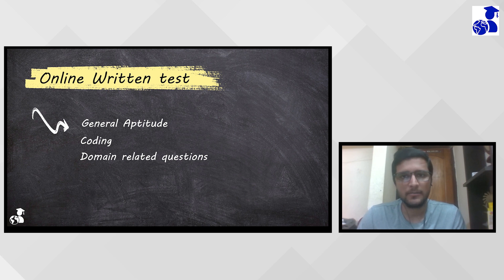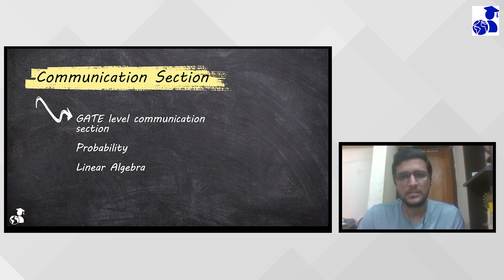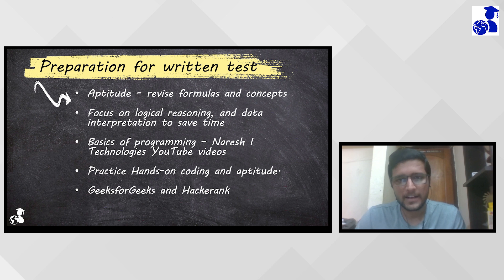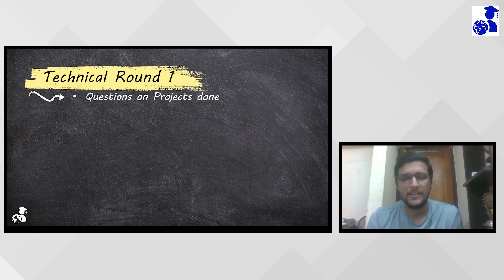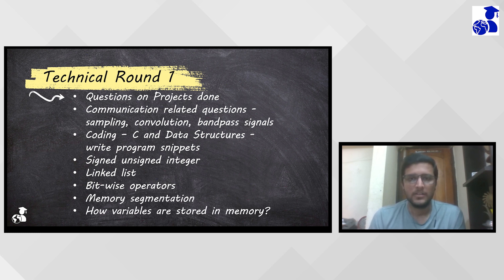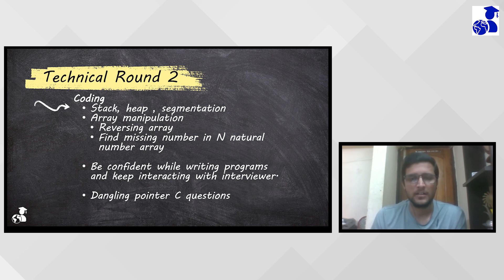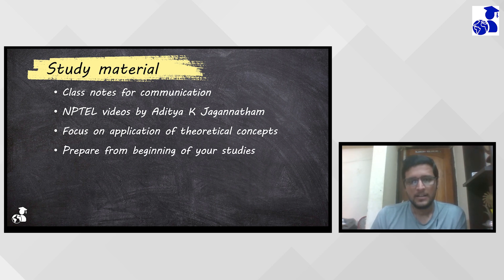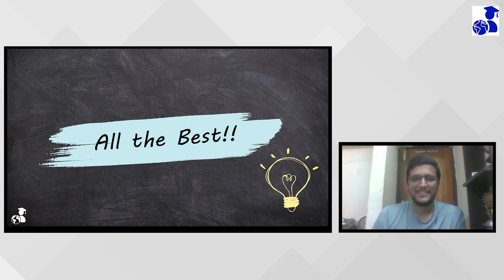Qualcomm Interview experience | RF Engineer | Written Examination | Preparation Strategy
👋 Hi everyone! We're delighted to introduce Abhilash, a proficient RF Software Engineer at Qualcomm.

📚 In-Depth Preparation Strategies & Tips:
Getting a job at a big company like Qualcomm Instruments isn't easy. Abhilash will tell us about how he studied, the important topics he focused on, and the resources he used to prepare for interviews.

📘 Key Study Areas and Techniques:
Abhilash will share the main topics he studied and how he approached them to become a RF Software Engineer.

🎁 Thanks to Abhilash:
A big shoutout and thanks to Abhilash for sharing her insightful journey with us.

If you want to share your interview experience please fill this google form we will surely approach you.